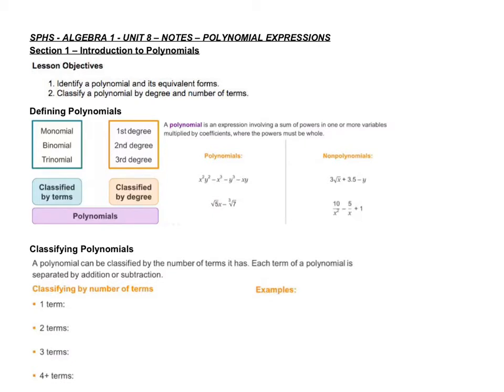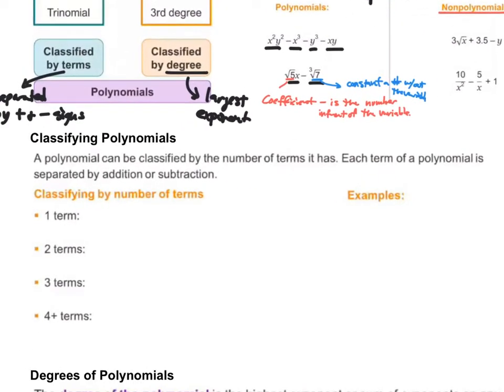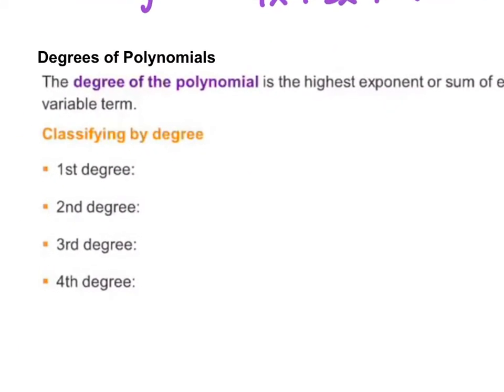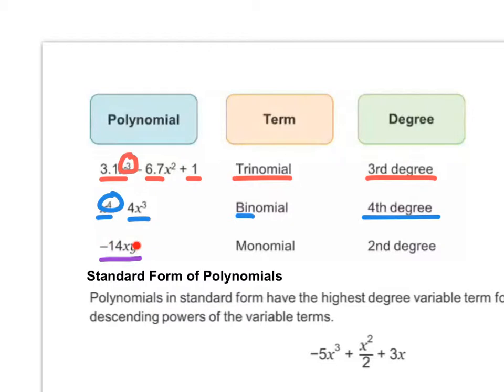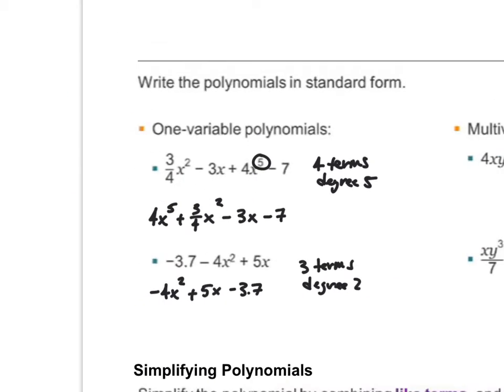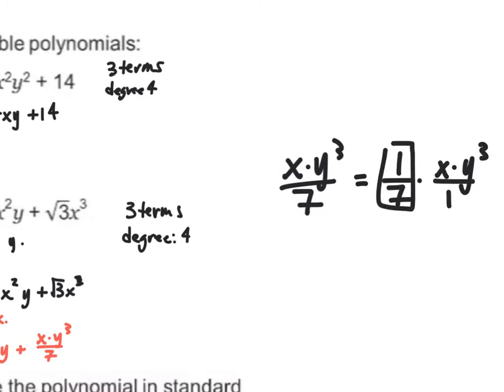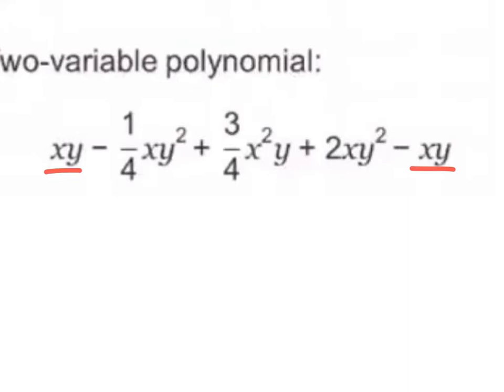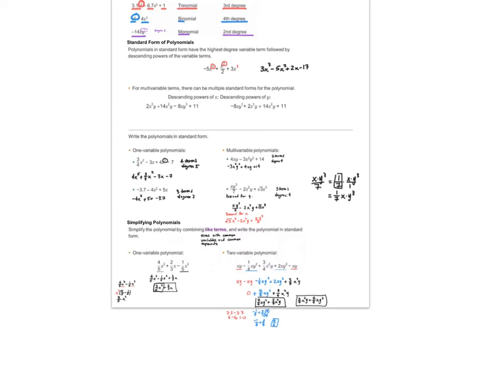ALG 1 - UNIT 8 - SECTION 1 - NOTES